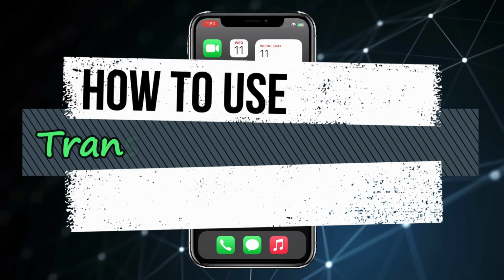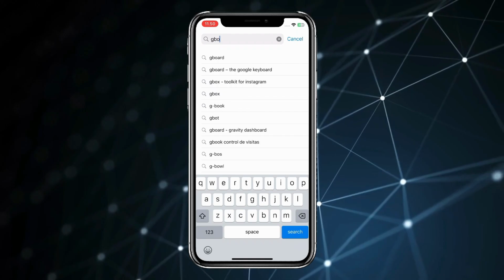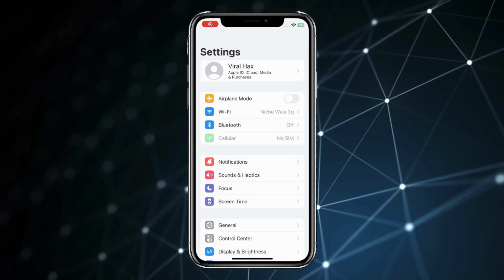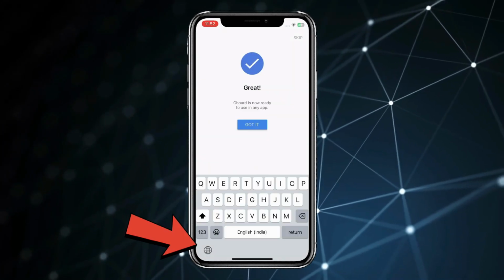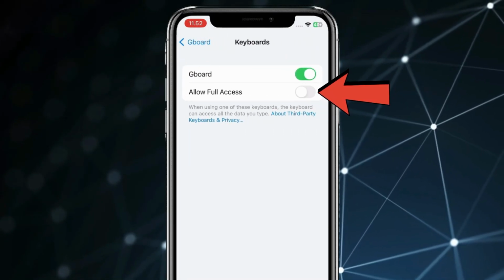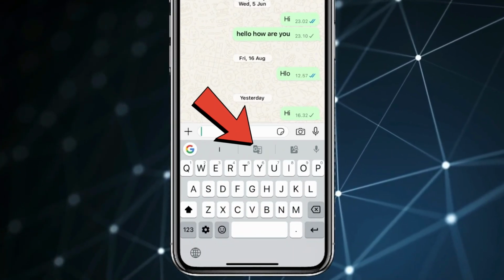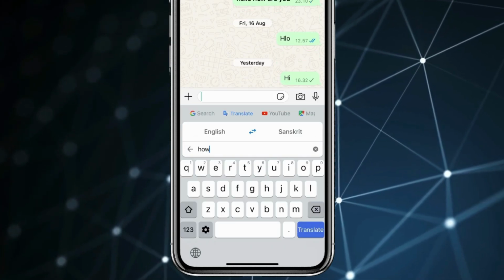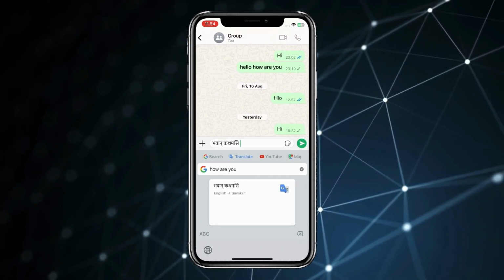How to Use Google Translate on Whatsapp Chatting On iPhone ✅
HashTags
How to use google translate on whatsapp chatting on iphone free